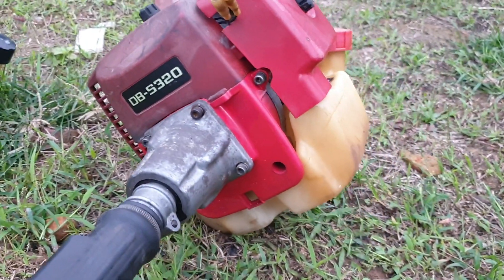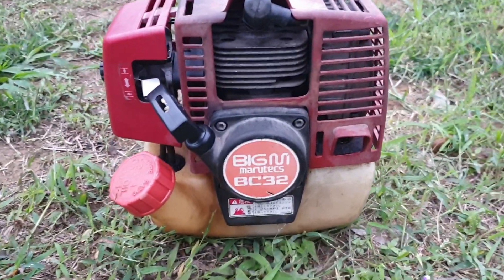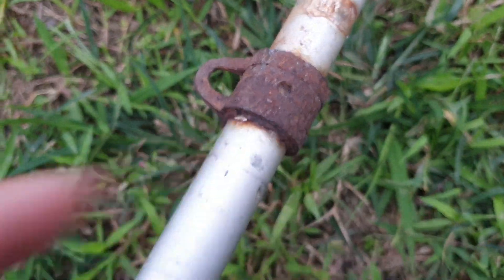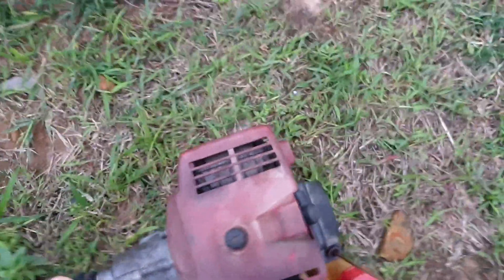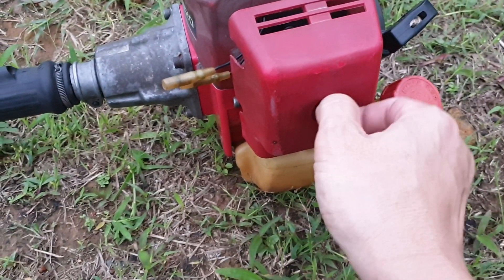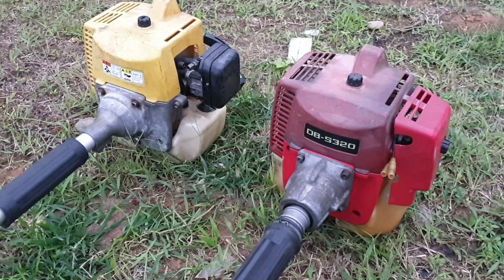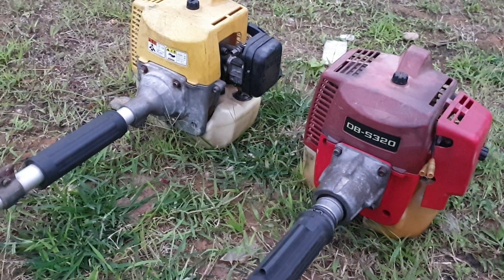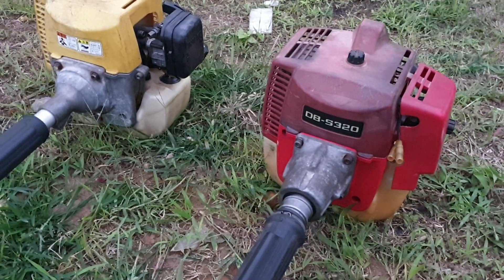Giới thiếu những chiếc máy cắt cỏ Maruyama Bigm 32cc cực chất, giá rẻ 2,3tr/c và ship toàn quốc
Giá 2.3tr/em. Mua cả 2 giá 4.4tr
Zalo 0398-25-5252 để đặt hàng.